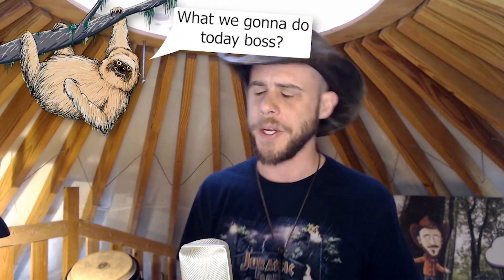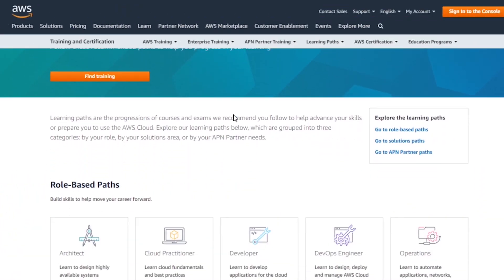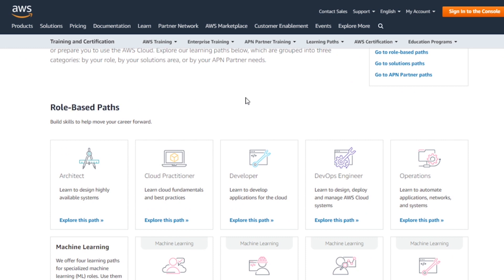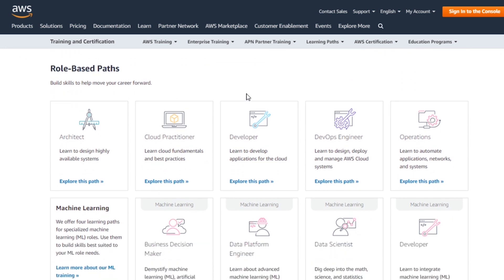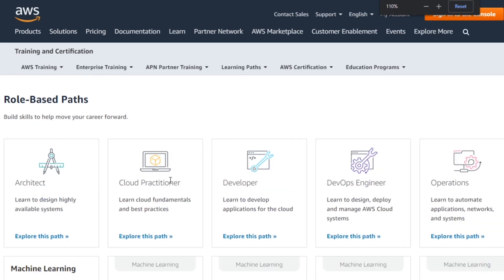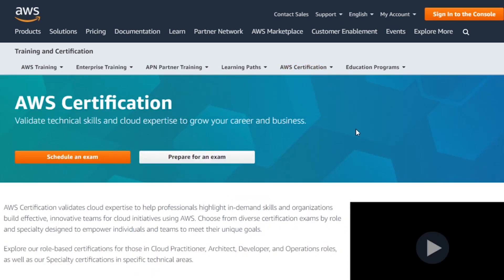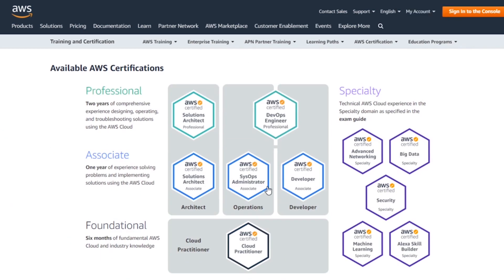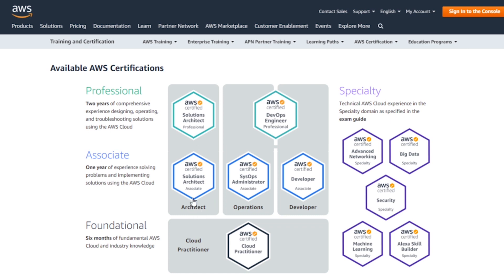AWS Architect, SysOps, or Developer - Which job is right for me?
Bart chats about the three big arenas of AWS Cloud jobs - Architecting, Operations, and Developer-ing. He characterizes the work these jobs entail and helps clarify some common misconceptions and confusions.

Resources:
CBT Nuggets YouTube